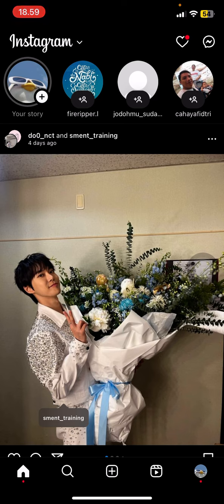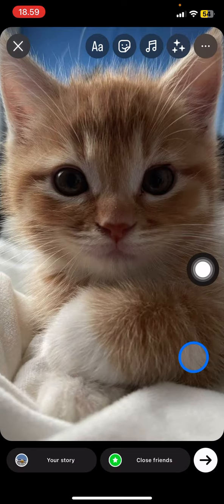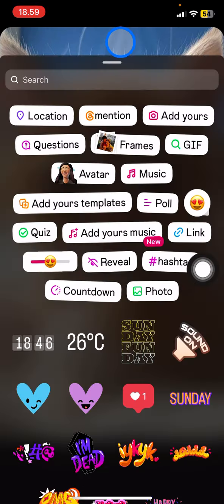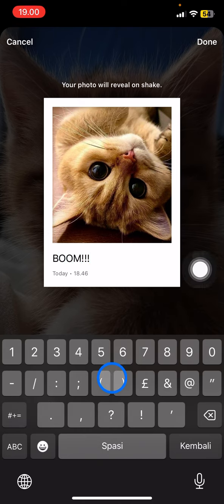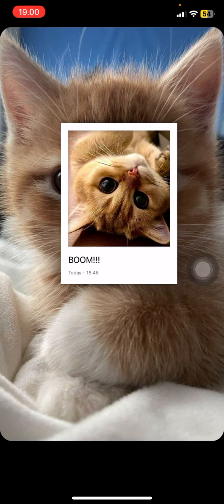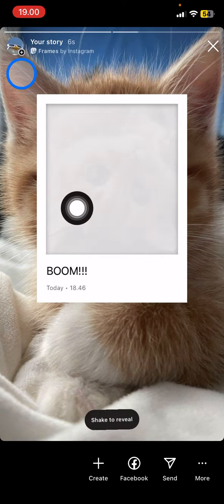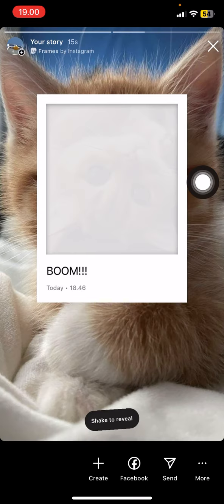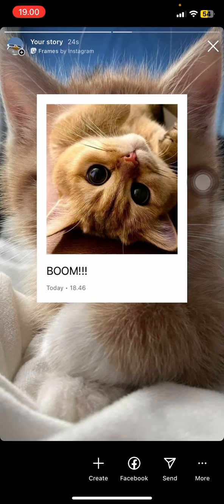What is Popular These Days? Viral Instagram Content! How to Create Shake to Reveal Content?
What is Popular These Days? Viral Instagram Content! How to Create Shake to Reveal Content? Join the trend, create your story to be viral! What is viral recently on Instagram